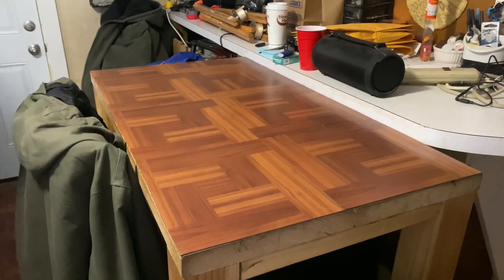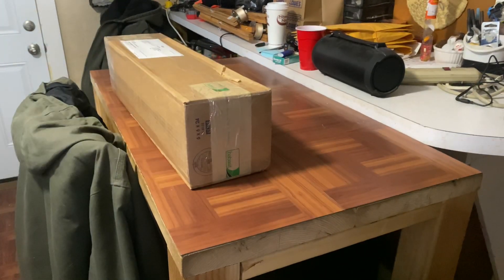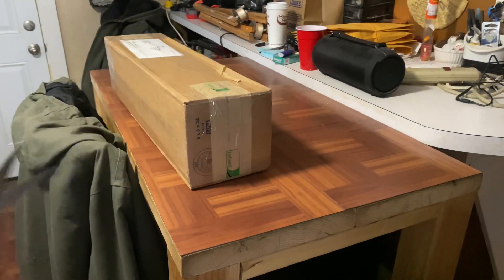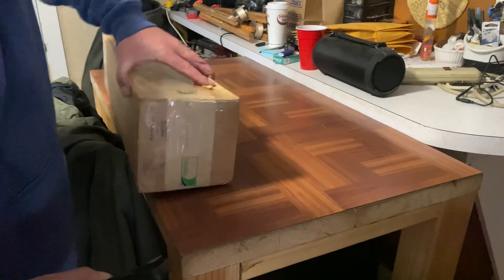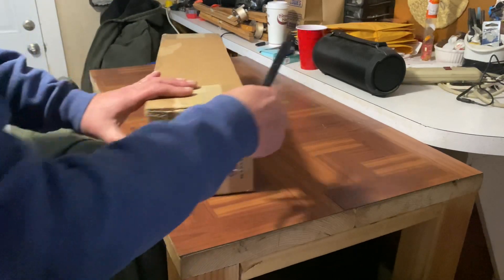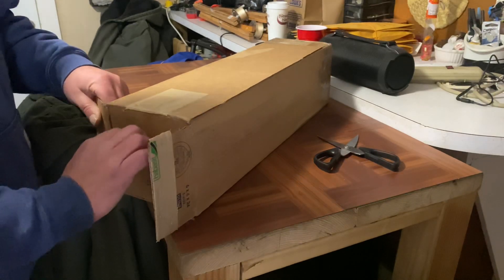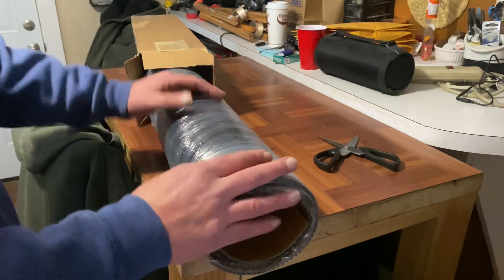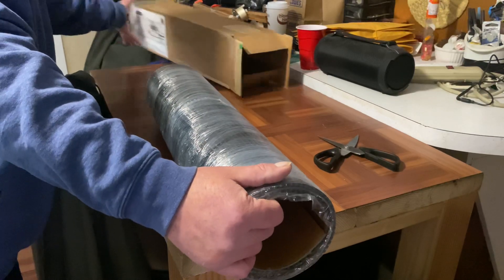New vortex matting for the 4 inch dredge